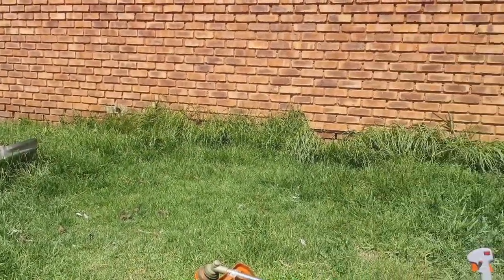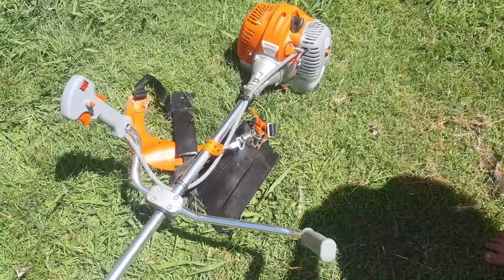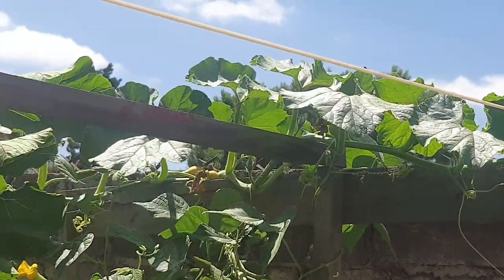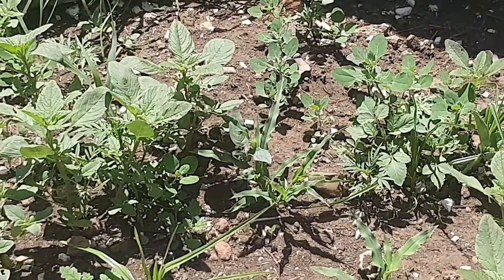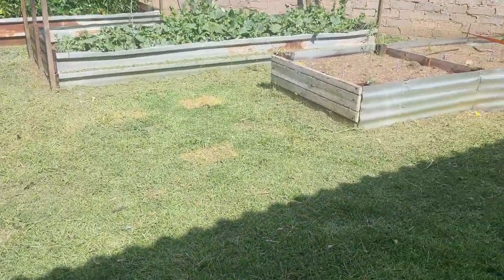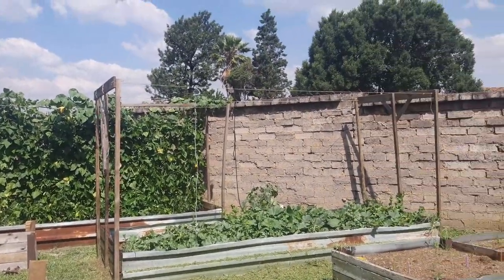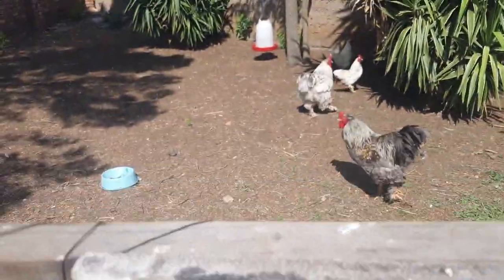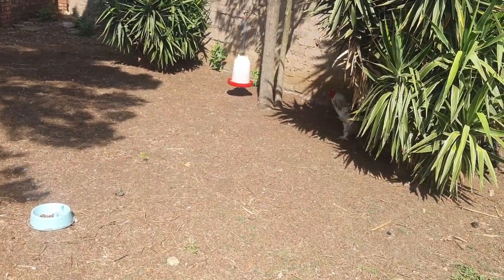Garden update and using our new brush cutter!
Father and son enjoying each other's company working in the garden and doing chores. A "Product Review" of our new Tanaka Pro 52 Brush Cutter we use to get the yard into shape, while we keep working to repair/rebuild our burned-out lawnmower. The cost of daily life hinders us from purchasing new equipment, but it also pushes us to be more innovative, resourceful and resilient in our chosen lifestyle. Enjoy this video as we bring you up to date on our progress at our developing farmstead.

00:00 Funny clip
01:08 Intro
02:05 State of the garden
03:45 The Tanaka Pro 52cc Brush Cutter
05:35 Garden update
14:10 Mowing the lawn with the brush cutter
20:16 Chat
31:00 Closing